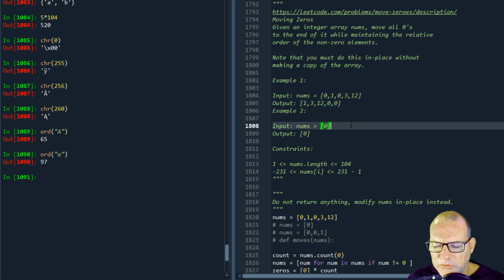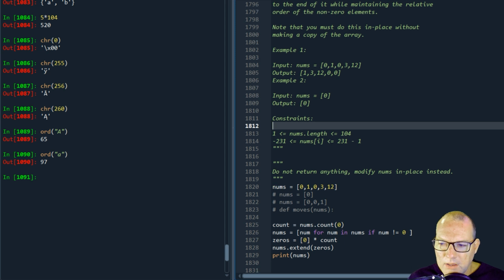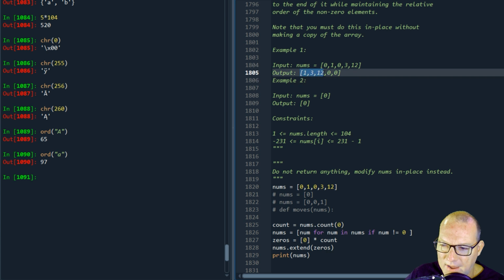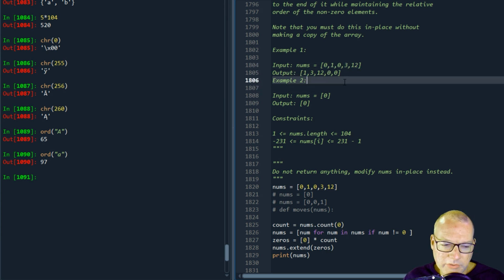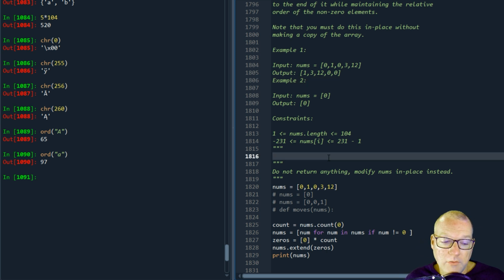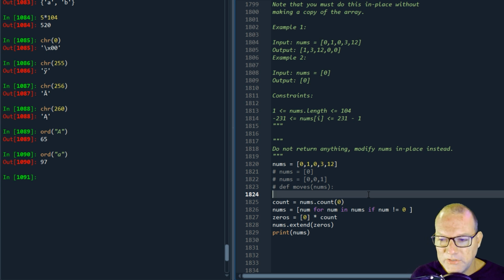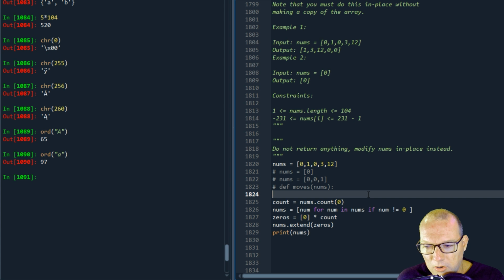Python Basics Tutorial Moving Zeros || Leetcode Problem